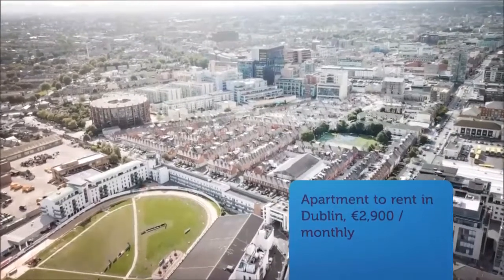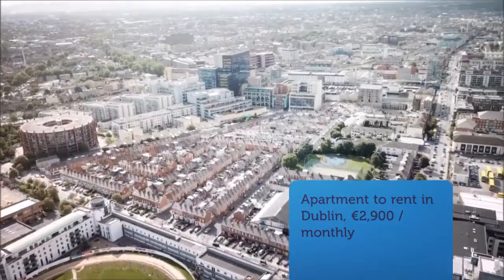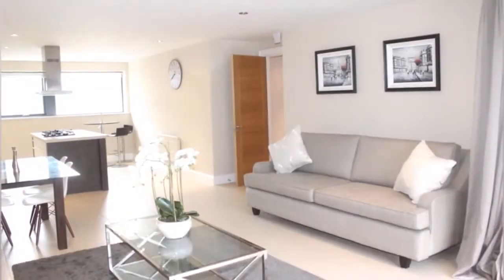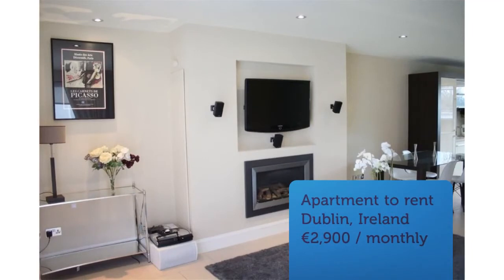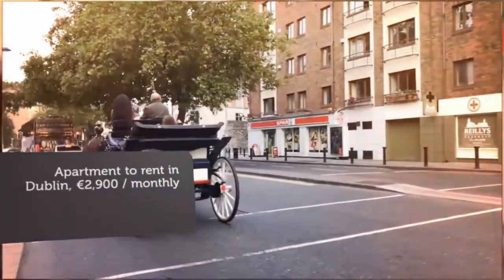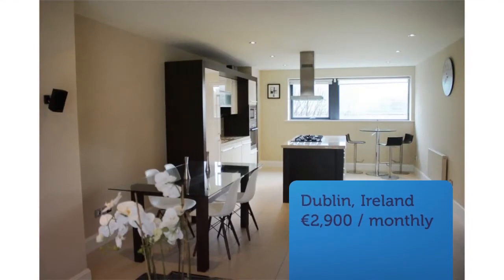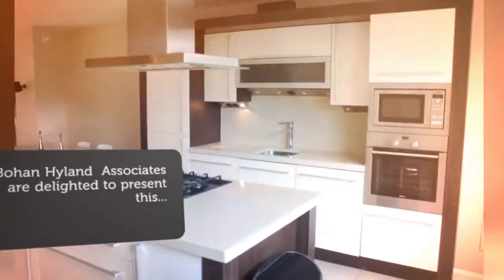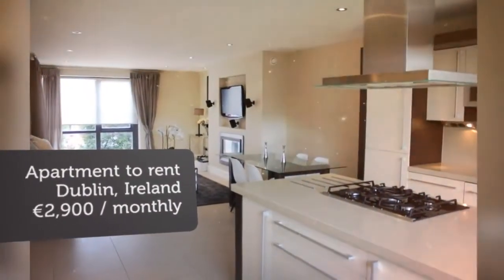Apartment to rent in Dublin, €2,900 / monthly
2 Bedrooms
1 Parking
Central heating

Dublin, Ireland
Bohan Hyland  Associates are delighted to present this...